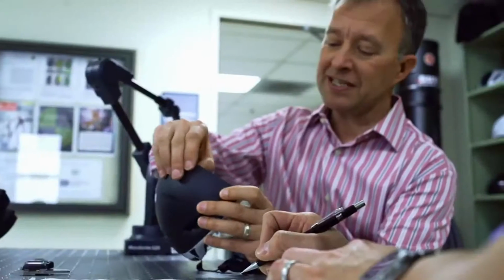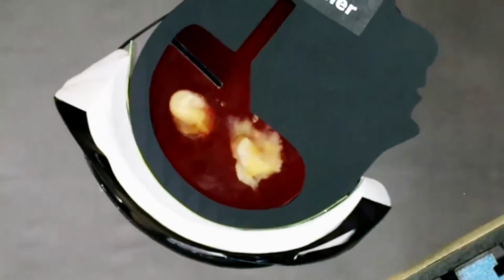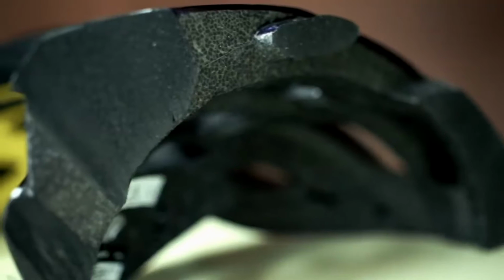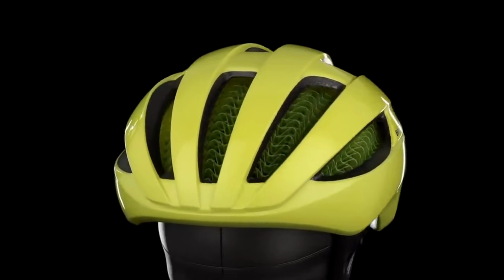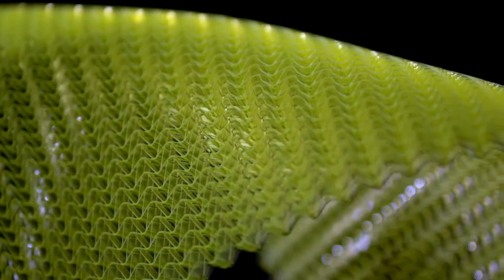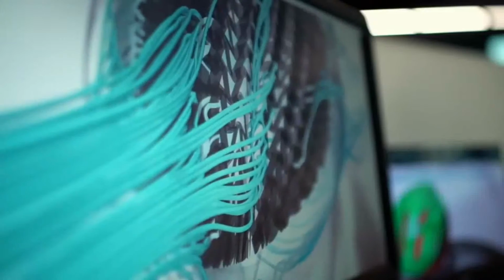What is WaveCel1